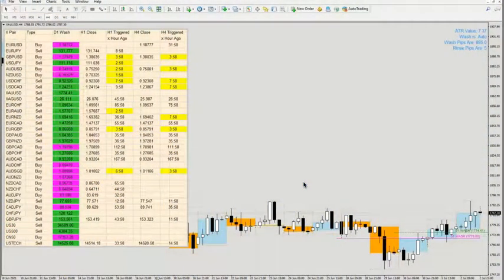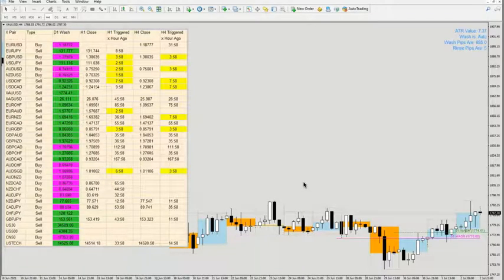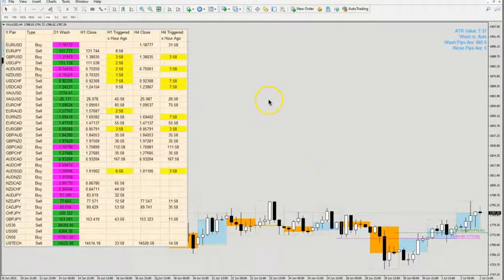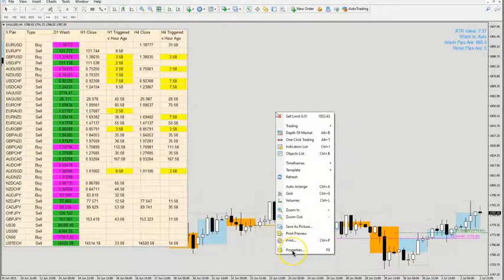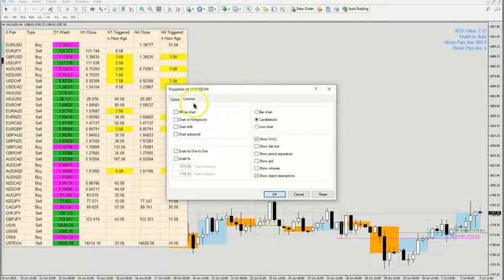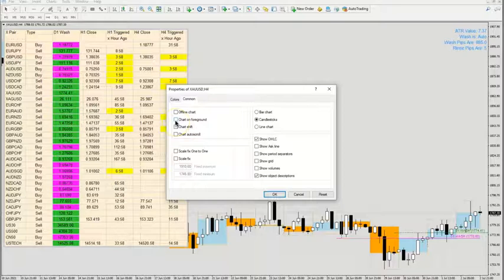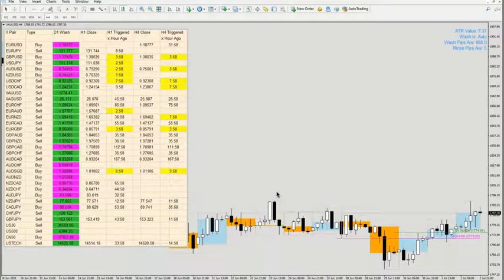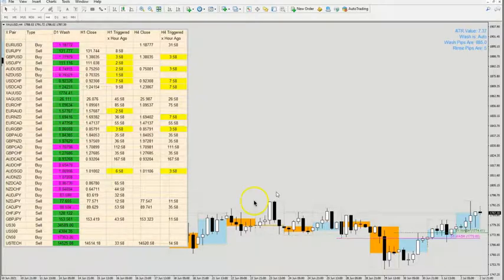taw dashboard how to bring it to the front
TAW Dashboard setting for MT4.

If your chart is blocking TAW Dashboard numbers, then this is a simple trick to bring TAW Dashboard to the front.
Basically, disable your chart display at the foreground by going to chart properties (press F8 or right click anywhere on an empty chart).